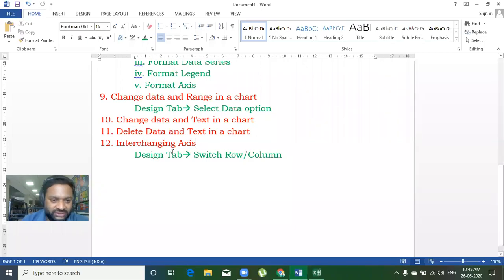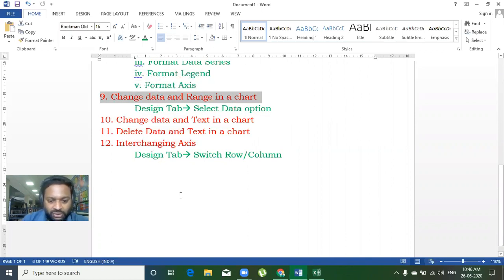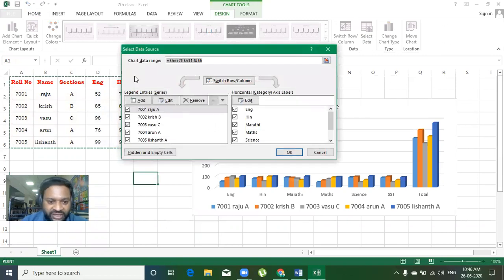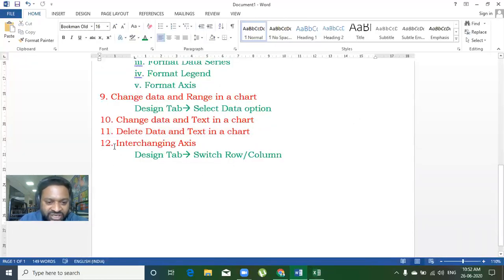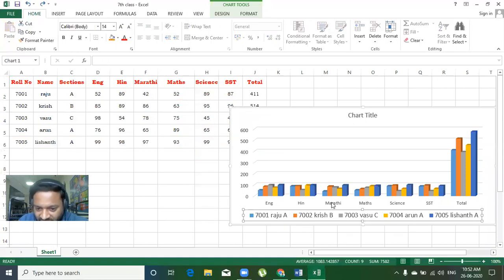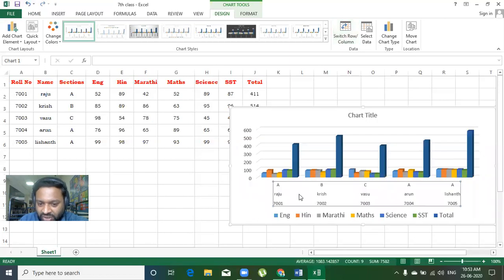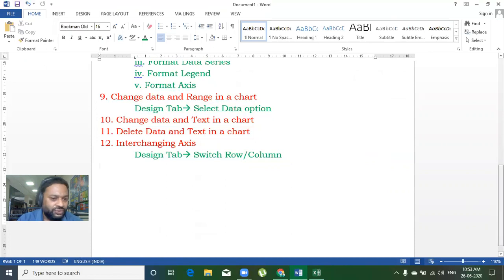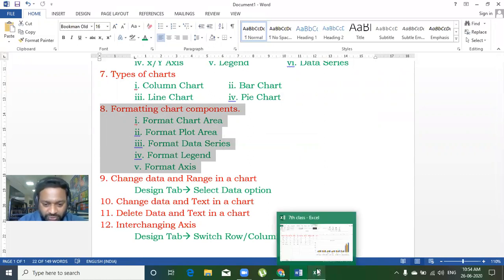Change Data, Delete Data, Interchange Axis in Excel